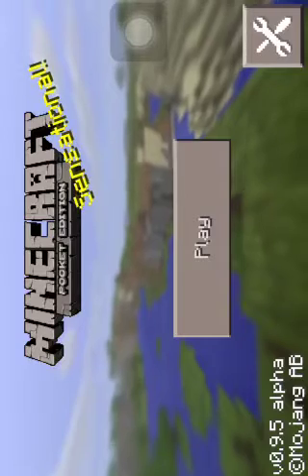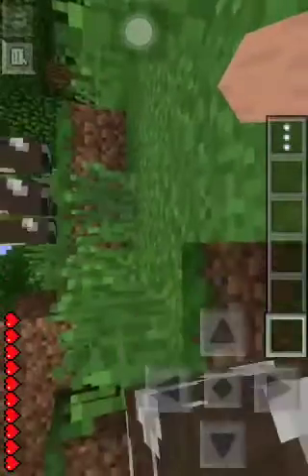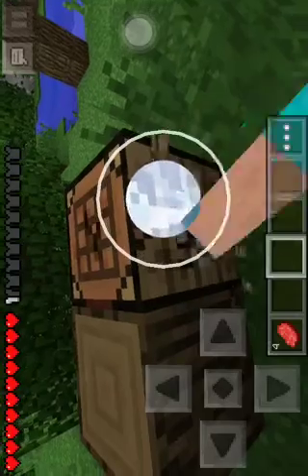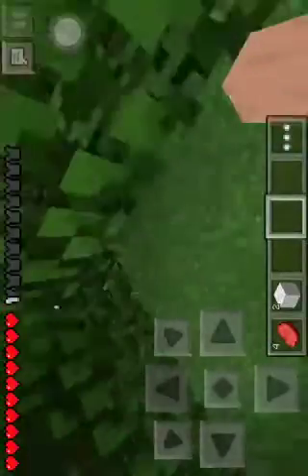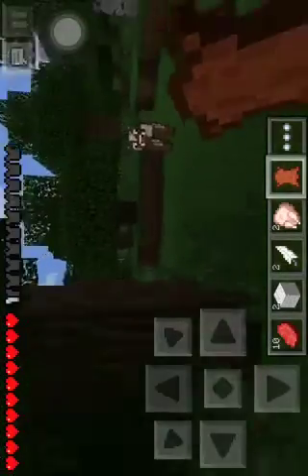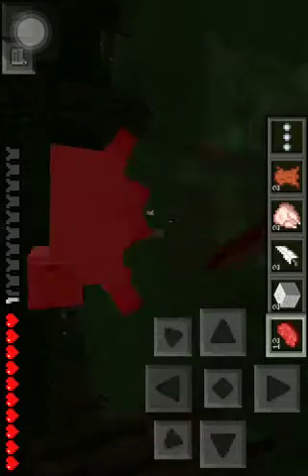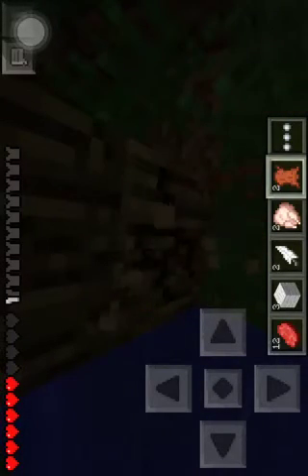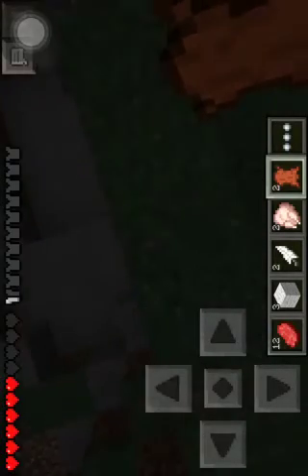Minecraft pe series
Brand new series ready for you guy at lest 5 👍😃